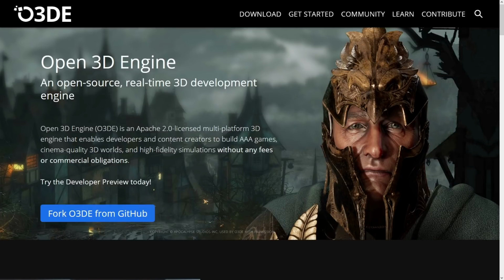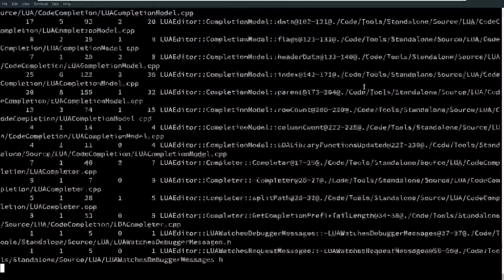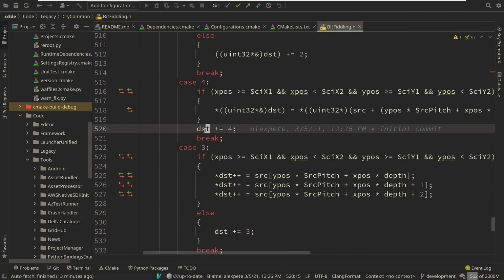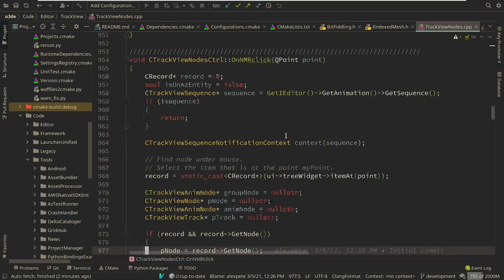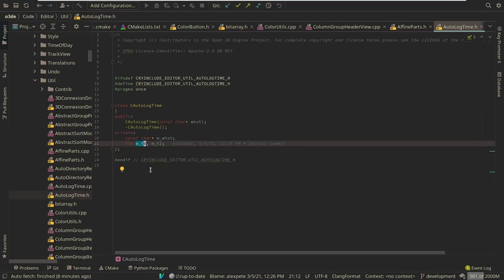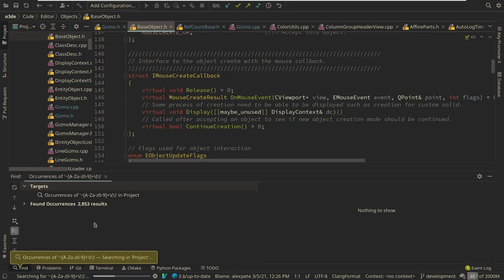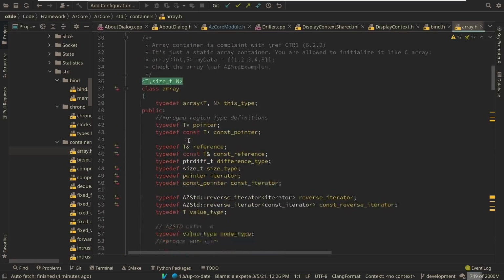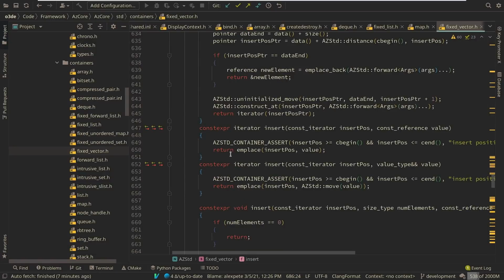C++ Weekly - Ep 280 - A Quick Look At The Source To Amazon's O3DE Game Engine (constexpr surprises!)